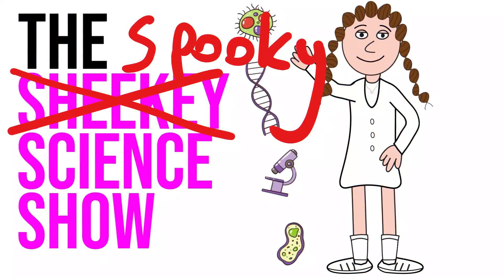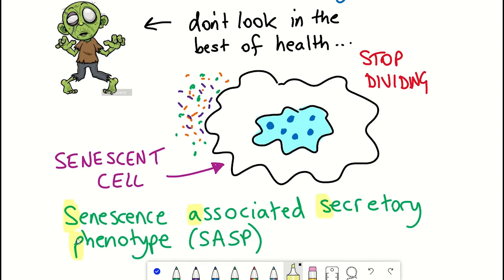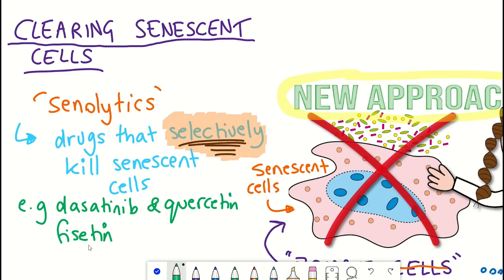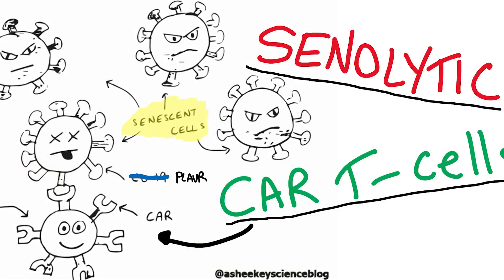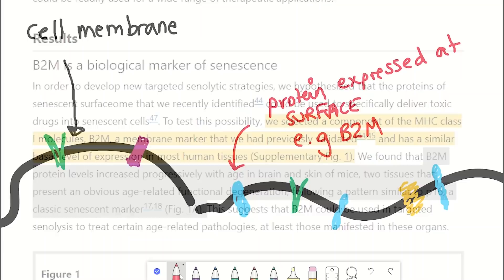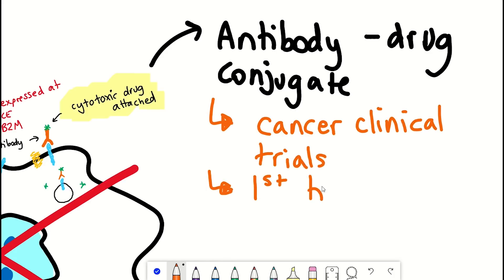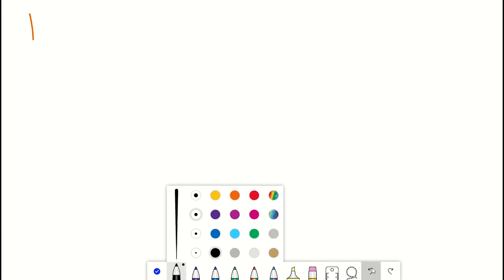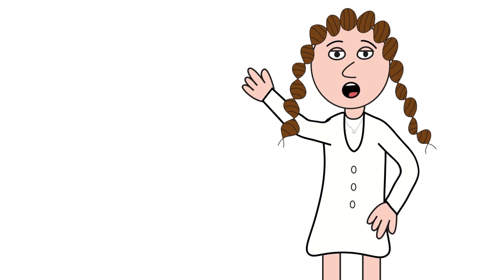A new senolytic approach! (Killing zombie cells)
This week so we are talking about zombie cells, otherwise known as senescent cells. And there is not much to be scared about, well maybe there is, because we will be discussing a new study, work done by a friend, and former colleague of mine, who has shown a novel approach for the clearance of senescent cells. The method they use are called antibody-drug conjugates (ADCs), a method that is already being used in some cancer clinical trials. The excitement for this approach is therefore that if specific ADCs can be created for senescent cells, clinical translation to human patients seems more promising. So, all in all, a new senolytic approach.

TIMESTAMPS:
Intro - 00:00
Zombie cells/Senescent cells - 00:26
Senolytics - 02:29
New approach - ADCs - 04:50
Discussion - 08:00

REFERENCES:
Poblocka, M., Bassey, A.L., Smith, V.M. et al. Targeted clearance of senescent cells using an antibody-drug conjugate against a specific membrane marker. Sci Rep 11, 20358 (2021).